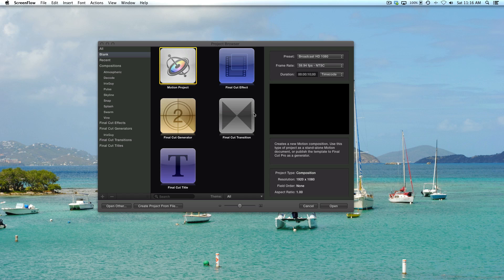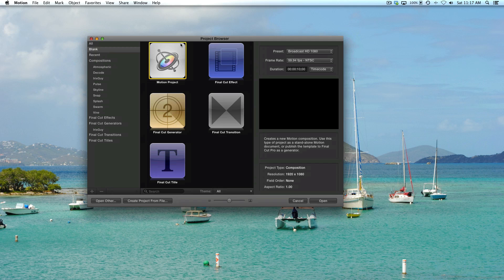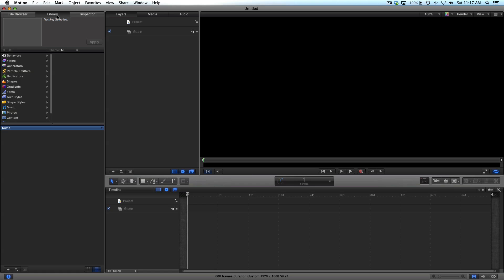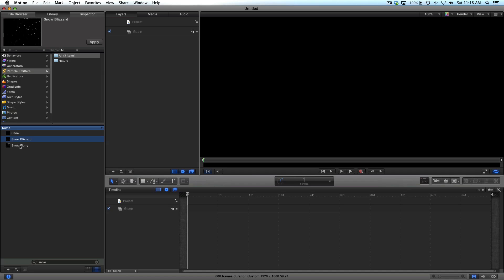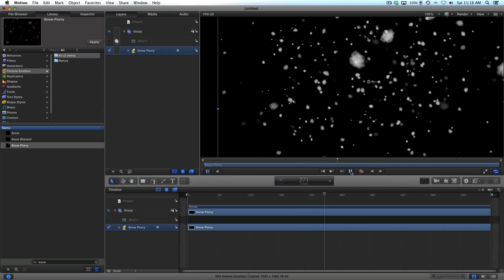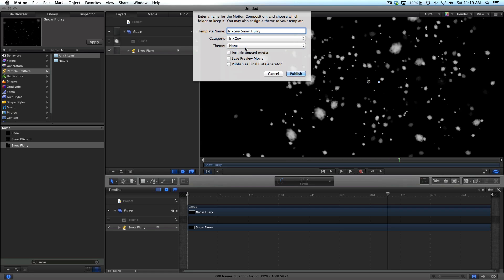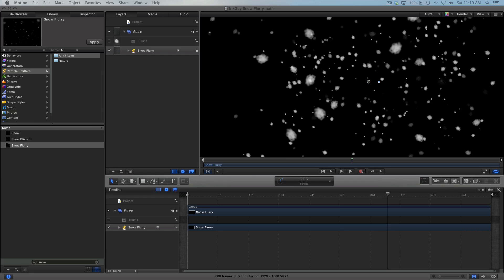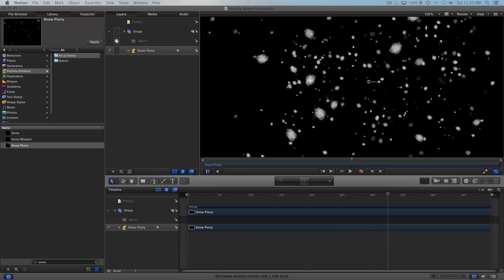Final Cut Pro X Snow Tutorial - How to Make Snow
This is how to create snow in Apple Motion that can then be used in Final Cut Pro X. Please share this video with others and be sure to subscribe to IrixGuy's Adventure Channel and enjoy all of my FCPX tutorials and Apple Motion tutorials!